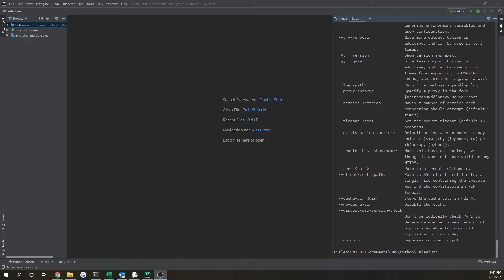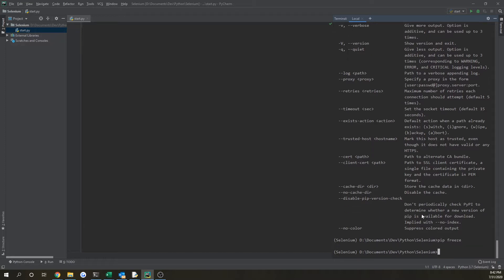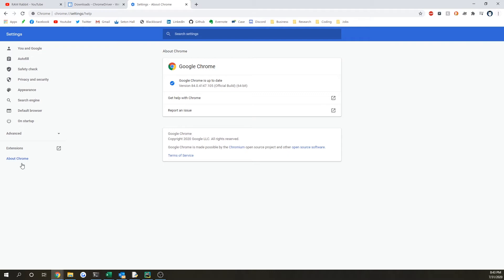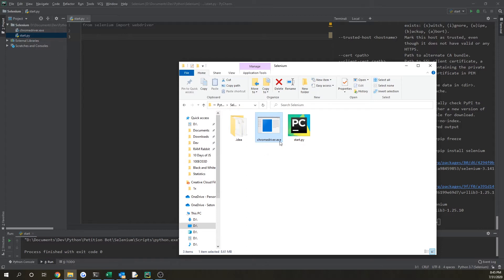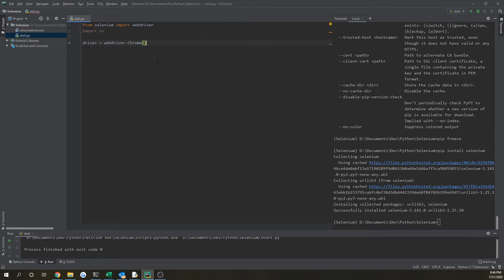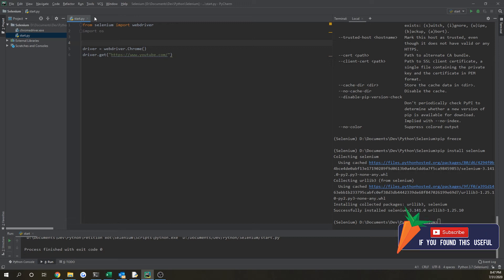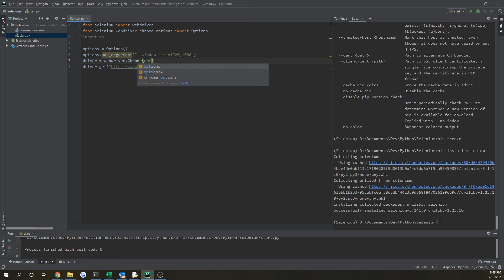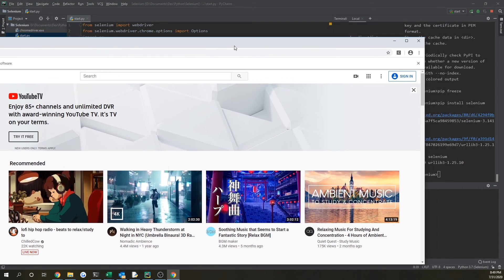Install Chrome Webdriver for Selenium | Python Selenium Tutorial [Part 1]